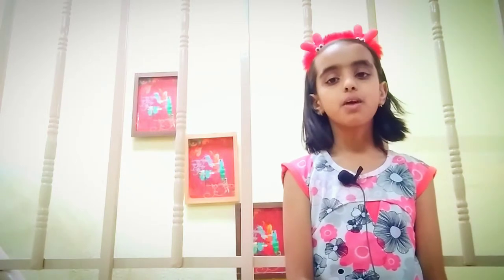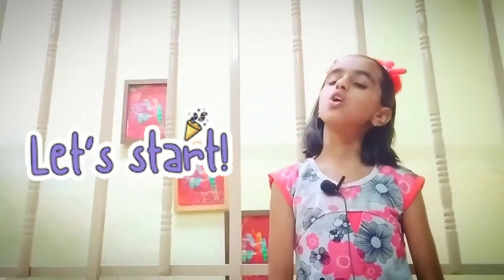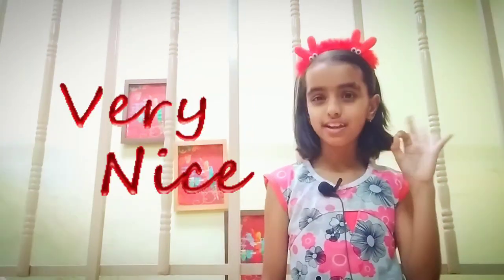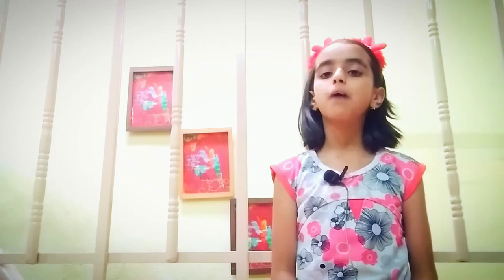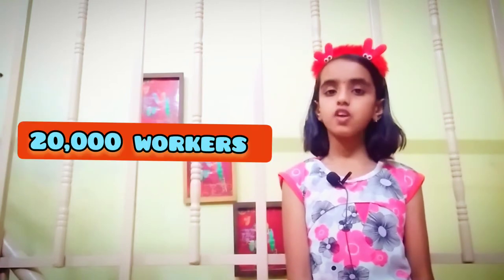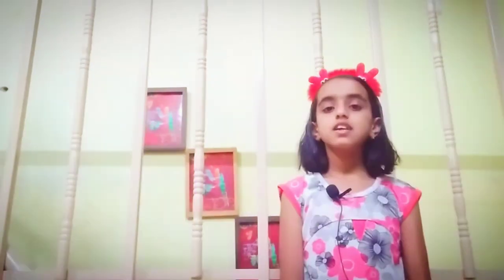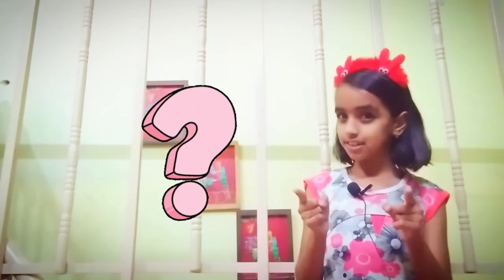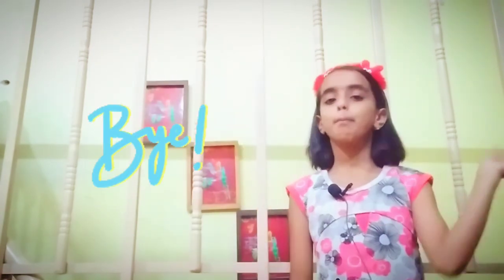Why taj mahal shows different shades of colour + many more amazing facts about taj mahal for kids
Presenting one more video from the series of INDIAN MONUMENTS!!! This is a video about :

information about taj mahal in english
where is taj mahal situated in india
facts for kids about taj mahal
10 lines on taj mahal in english for class 5
from which thing taj mahal is built by
who built taj mahal and for whom and why
which indian monument is one of seven wonders of the world
from whom shah jahan built taj mahal
how many people were needed to build taj mahal
facts about taj mahal in english fot kids
can taj mahal change colours
what is the colour of taj mahal in morning
colours of taj mahal in morning evening and night
top interesting facts about taj mahal for kids
10 facts about taj mahal
taj mahal details
taj mahal details in english for kids
does taj mahal change color at night
how taj mahal change colours

Hey Guys!! I make fun, learning and educational videos for kids.

Explore around my channel to find more!!!